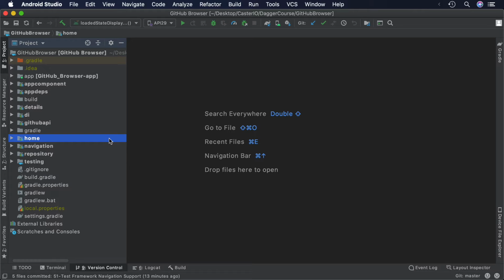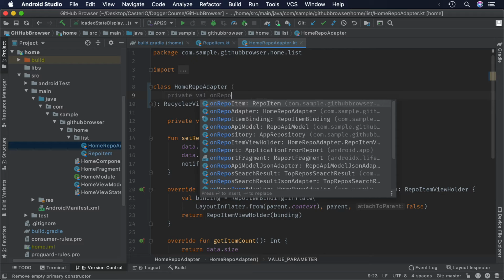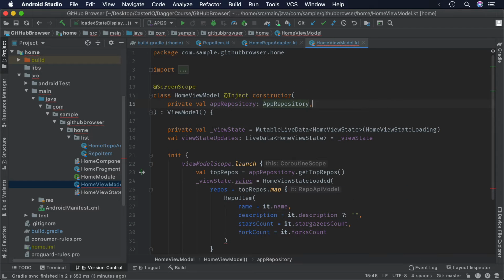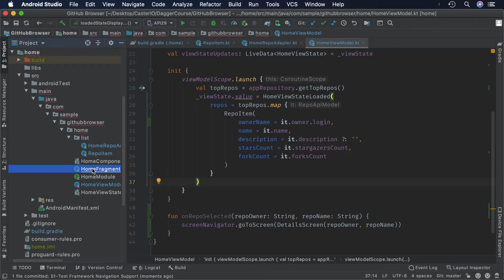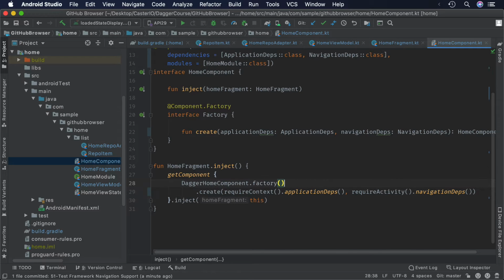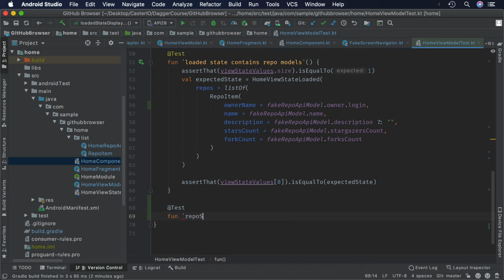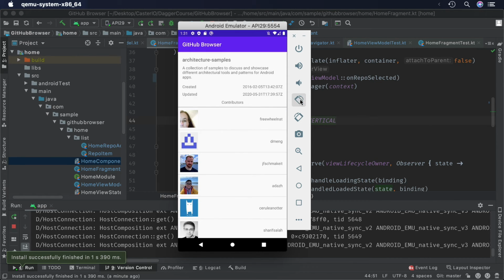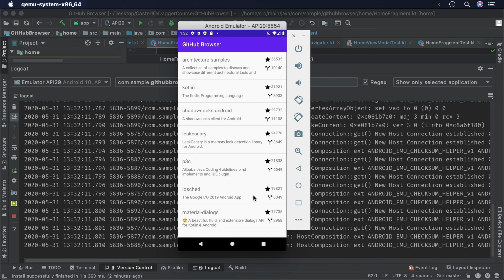Dagger 2 Deep Dive (52/55) - Navigating from the Home screen to the Details screen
Everything is set up to allow our HomeFragment to navigate to the RepoDetailsFragment via the ScreenNavigator. In this lesson we hook all of the navigation pieces together.